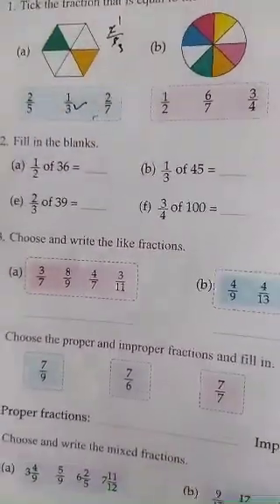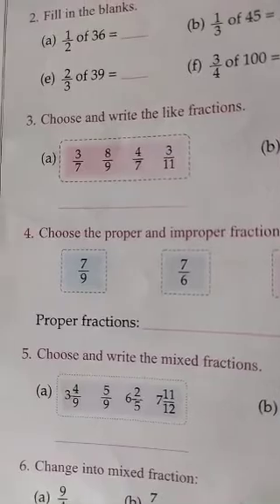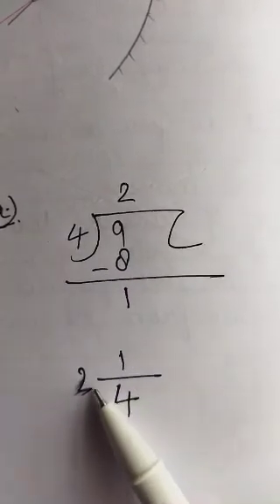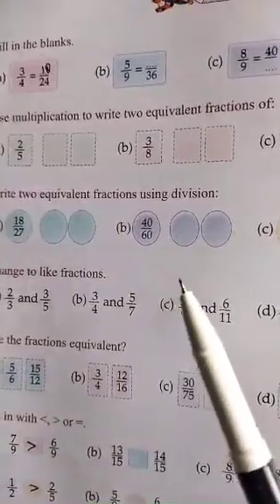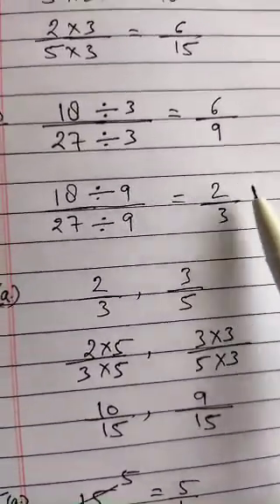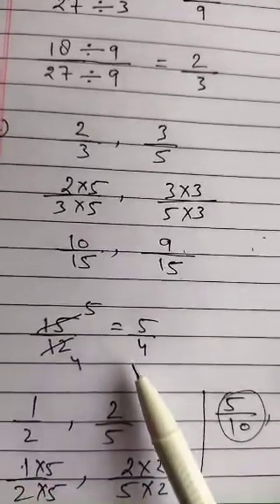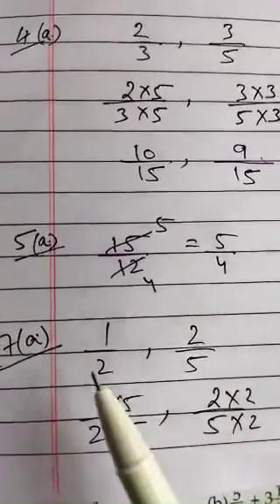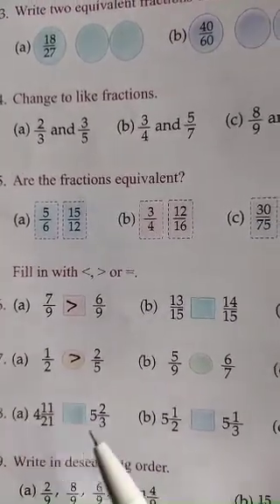Class-5, Maths, Ex-7AB